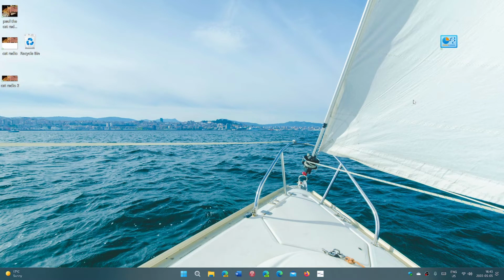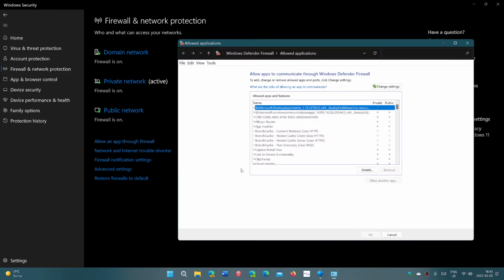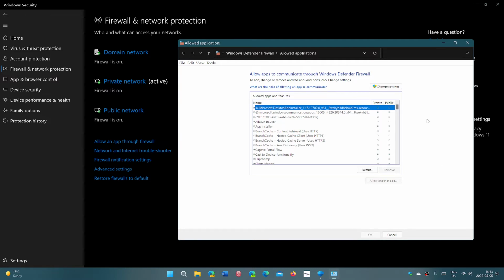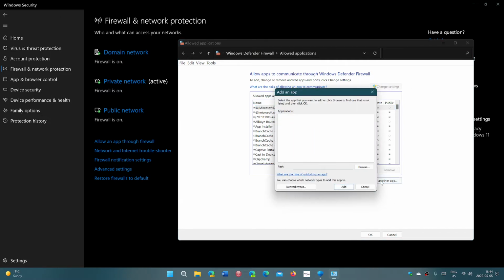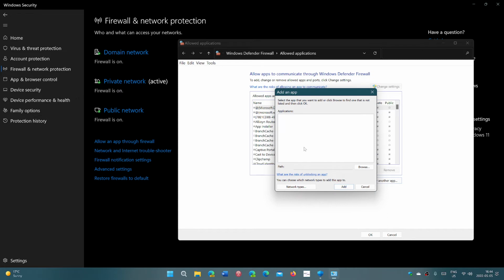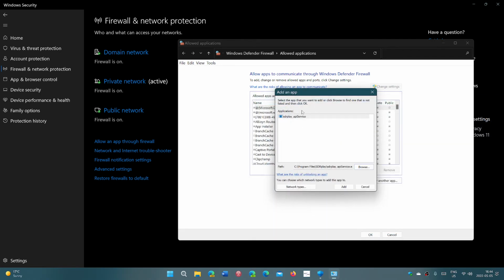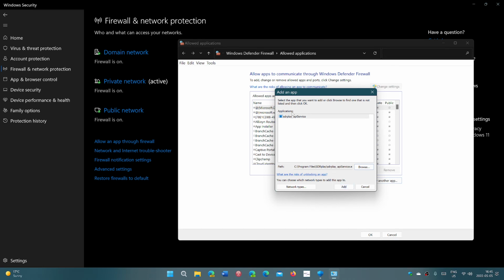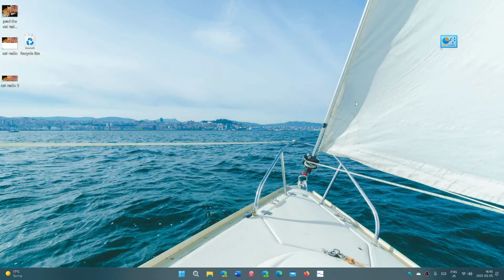Windows 11 How to allow an app or program through the Windows Firewall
Here are the steps to add a app to the Firewall in Windows security